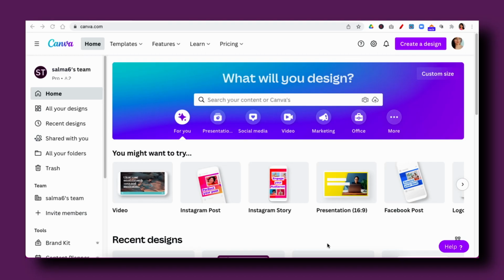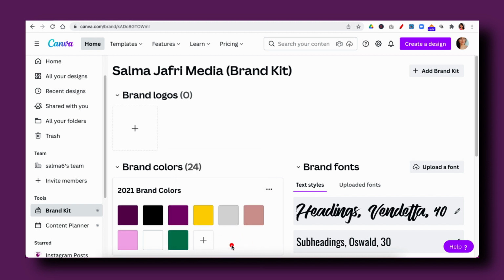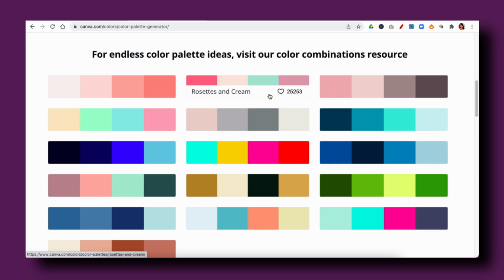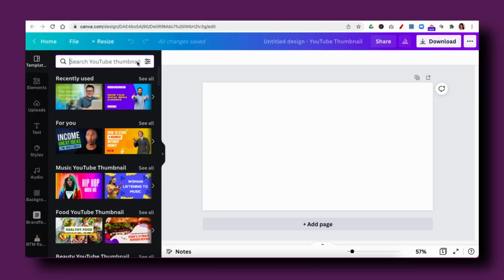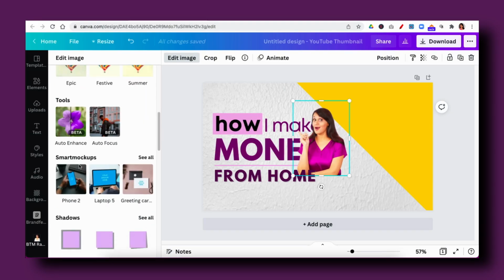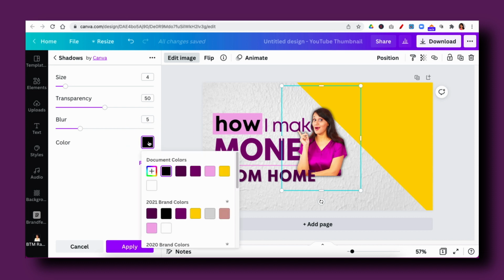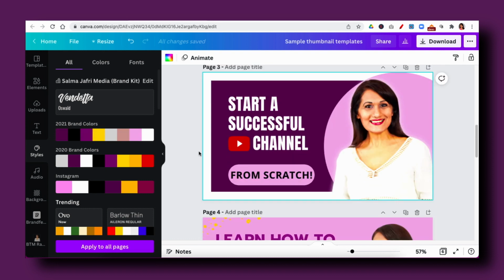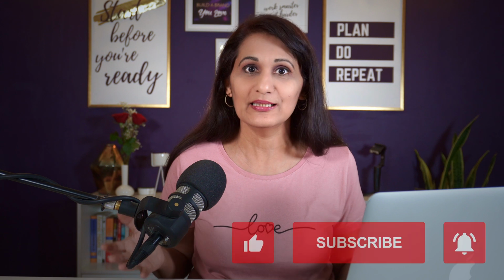One Quick Hack to Get your Thumbnails Looking Consistent & Recognizable (free)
Create consistent, branded, professional looking thumbnails using this feature in Canva (works on both free and pro plan)

FREE RESOURCES

DOWNLOAD MY VIDEO SCRIPT TEMPLATE (to write compelling scripts that keep people watching)
WATCH MY FREE YOUTUBE MASTERCLASS (How to Start a YouTube Channel with 0 Views and 0 Subscribers): https://

SOFTWARE I USE TO RUN MY ONLINE BUSINESS & YOUTUBE CHANNEL:

RESTREAM for live streaming. Start your free 7-day Restream trial + $19 off using this link only
I use TEACHABLE to host my online courses, coaching & membership program
I use CANVA to design my YouTube thumbnails, social media graphics and create presentations

p.s. Whenever you're ready, here are 3 ways I can help you grow your business and brand on YouTube:

1. WATCH my free training on How to LAUNCH your YouTube Channel in the easiest possible way (no tech hassle, no confidence issues, guaranteed!)

2. Join my free Facebook Group "Personal Branding with Video" for questions & conversations around growing your personal brand with video

3. Apply to work with me inside YOUTUBE INTENSIVE - my 10 week immersive YouTube group coaching program designed to accelerate your success, provide you with support and hold you accountable. Serious business owners only please.